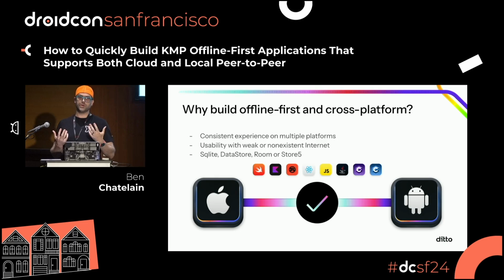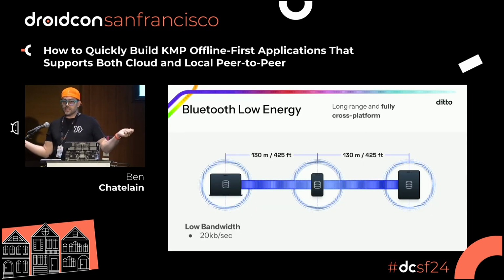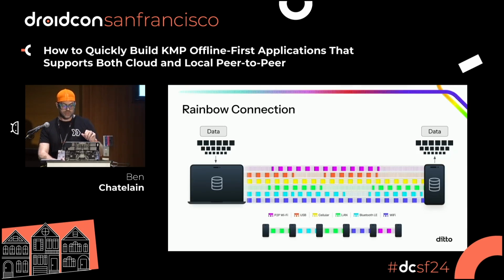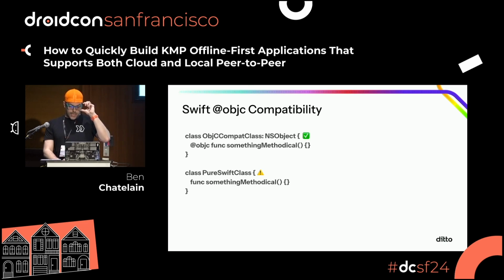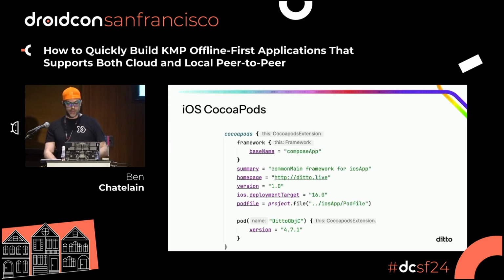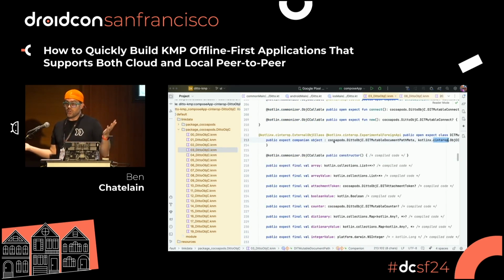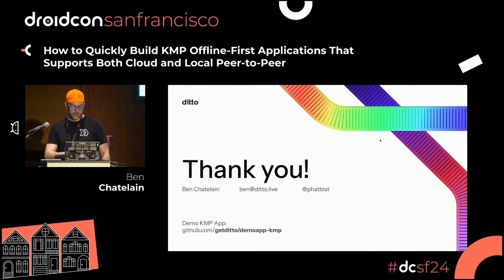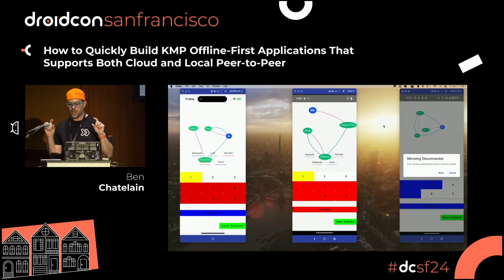Build KMP Offline-First Apps - Ben Chatelain | droidcon San Francisco 2024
🎤 Talk: How to Quickly Build KMP Offline-First Applications That Supports Both Cloud and Local Peer-to-Peer
👤 Speaker: Ben Chatelain
📍 Event: droidcon San Francisco 2024
📅 Date: June 6th - 7th 2024